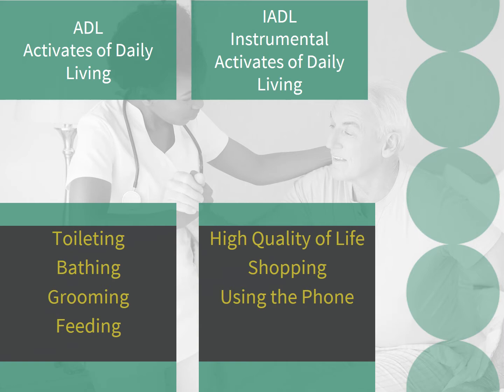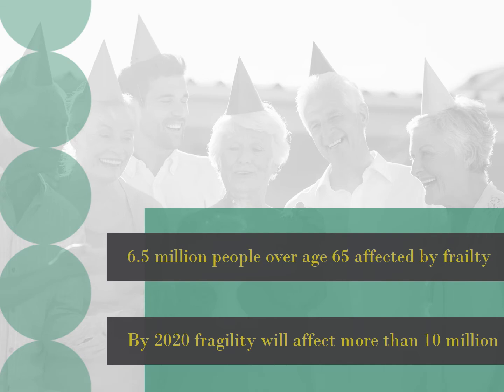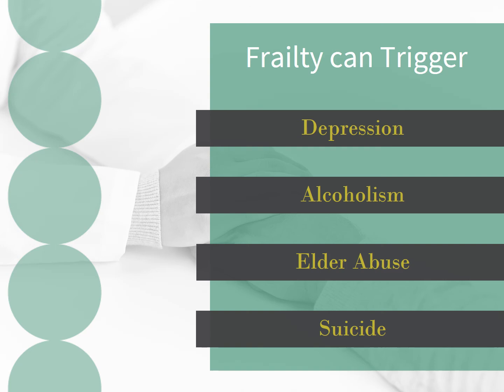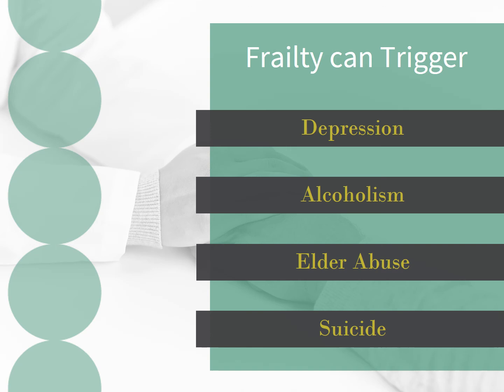NSG 441 - Frailty